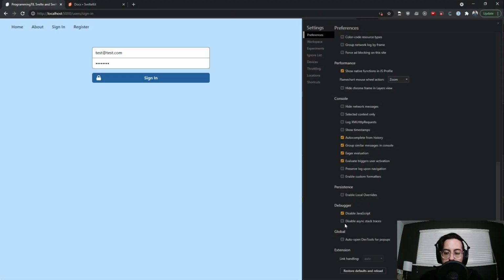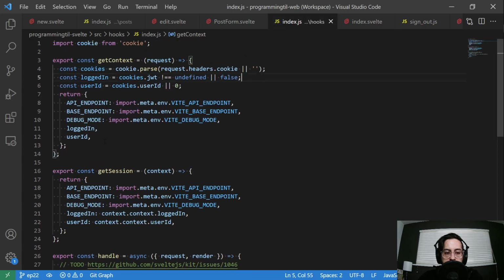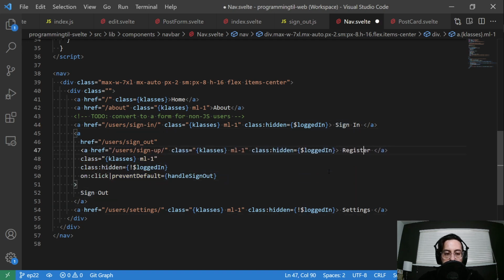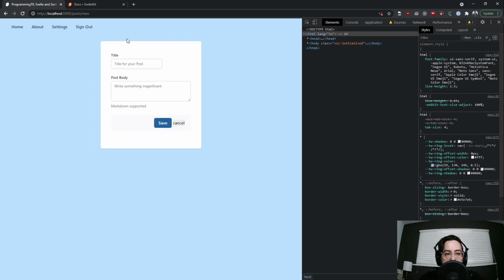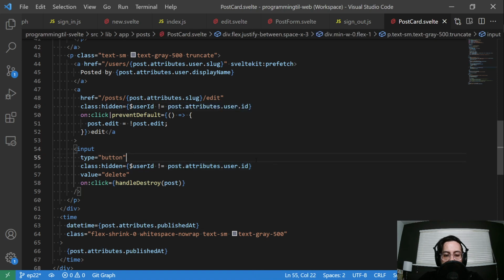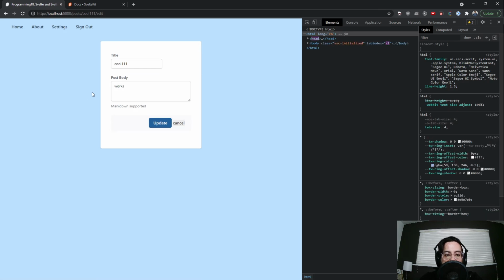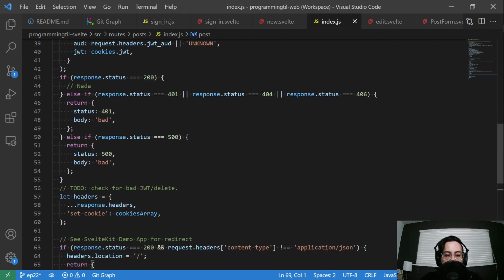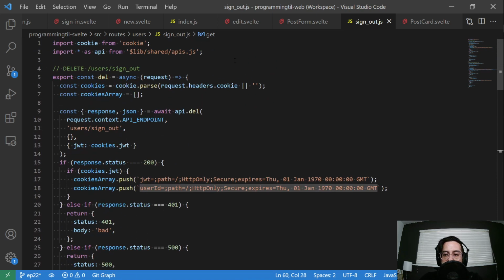How to use SvelteKit endpoints! Part 2/3 - JavaScript disabled (no JS)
In this second part of exploring SvelteKit endpoints, I show how you can use endpoints with cookies and getContext and getState in order to have your application work with and without JavaScript on.

(Yes, I know getContext is gone- we'll be upgrading our app soon!)

⏱️ Timestamps:
* 00:00 - Introduction
* 00:22 - Demo
* 01:45 - stores and hooks and layout changes
* 04:14 - Nav changes
* 05:05 - sign in changes
* 05:45 - index changes
* 07:15 - post form and post card changes
* 10:48 - sign in endpoint changes and cleanup
* 12:20 - post new and post edit new files

💭Concepts:
* Progressive Enhancement
* SvelteKit without JavaScript